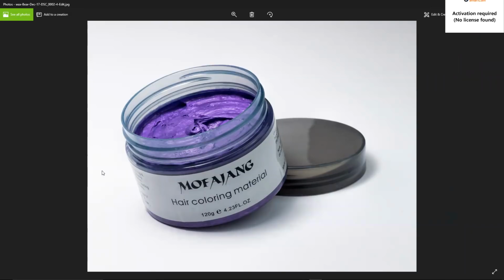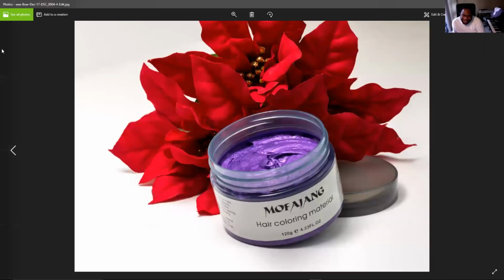Dallas Logan and Don Giannatti Talk Photography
Dallas J Logan is a fashion/beauty photographer in Los Angeles. We wanted to meet each other and chat about photography, light, gear, and working as a pro photographer in these changing times.

I had a wonderful time talking with him and his assistant Dae.

We cover a lot of ground here and answer some questions from those who joined us and generally have some fun.

* (That moment when you forget Dean Collins' name when he was one of your greatest influences, AND his book is sitting on my desk next to the monitor. Early onset dumbshit... heh.)

Project 52 Pro starts enrolling August 1, 2018 and we start up in September. Interested?